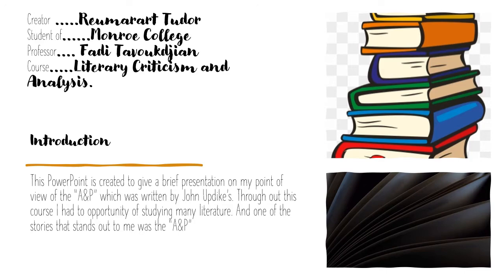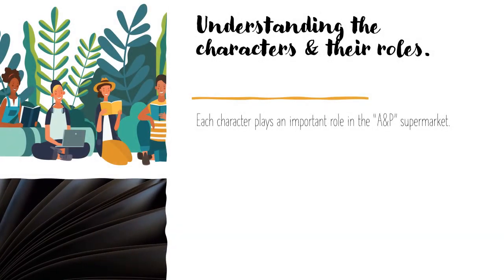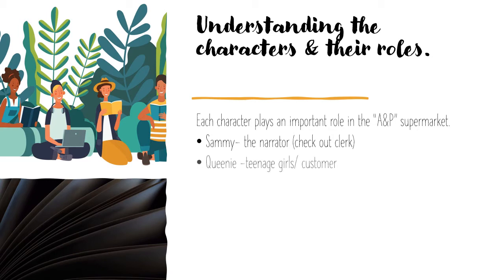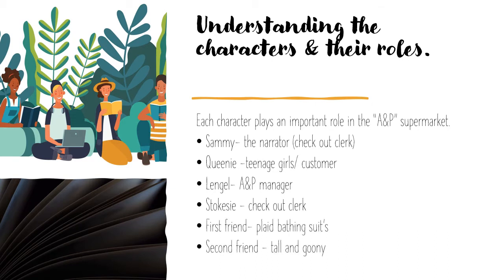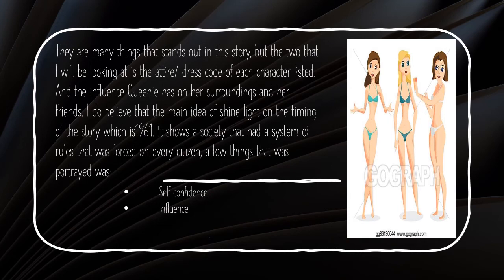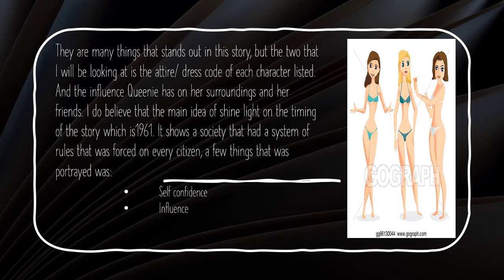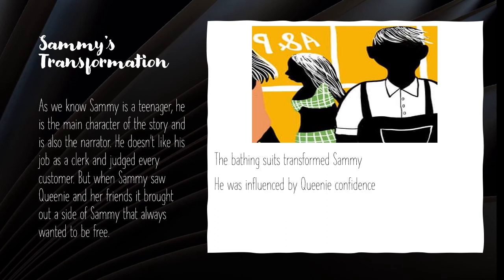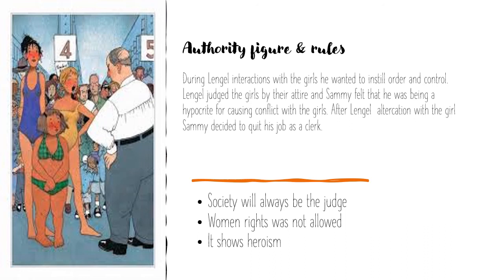Updike's A&P PowerPoint Presentation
This video gives a brief Powerpoint description of Updike's A&P narrated by Mrs. R Tudor.